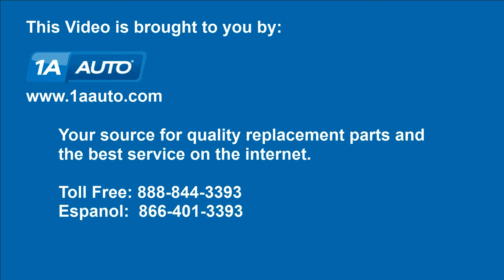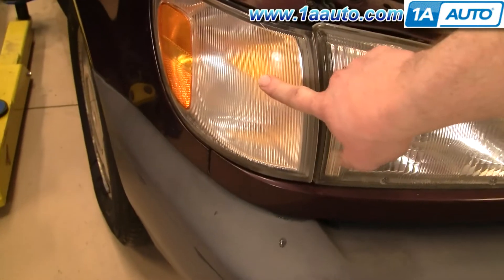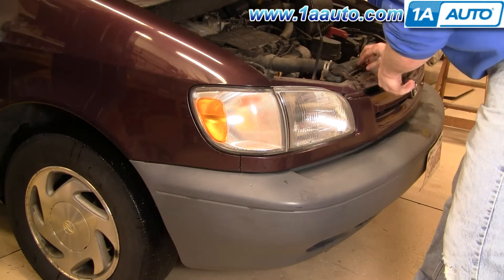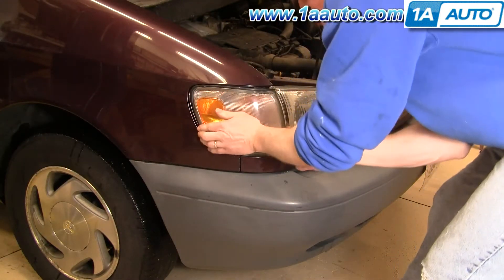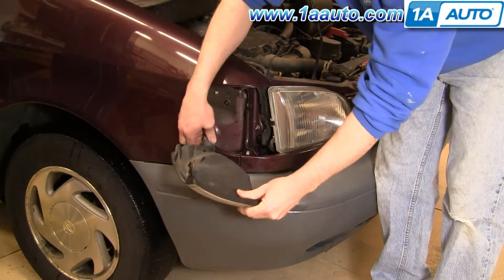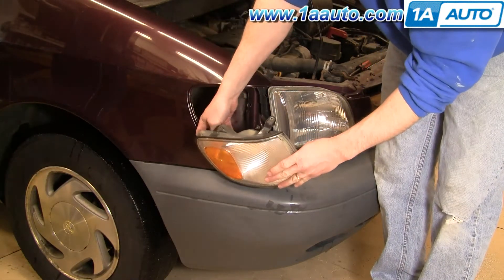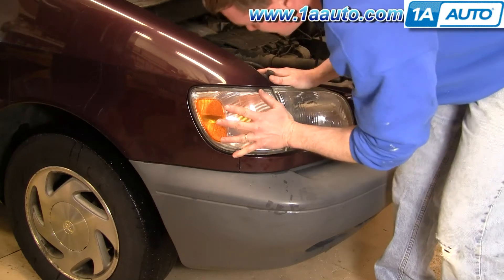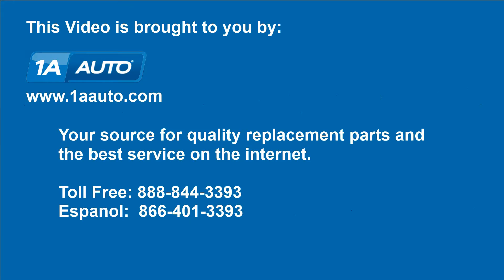How to Replace Turn Signal 98-00 Toyota Sienna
1A Auto shows you how to repair, install, fix, change or replace a broken, damaged, cracked, faded, cloudy, or chipped signal light. This video is applicable to Toyota Sienna model years 98, 99, 00, 01, 02 and 03.

This repair was done on a 1999 Toyota Sienna and the process should be similar on the following vehicles:
1998 Toyota Sienna
1999 Toyota Sienna
2000 Toyota Sienna
2001 Toyota Sienna
2002 Toyota Sienna
2003 Toyota Sienna